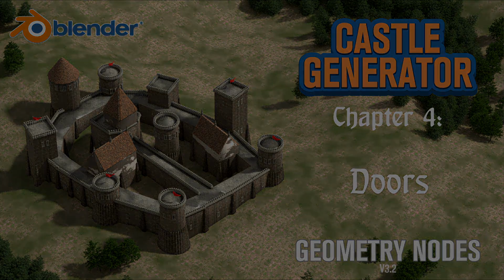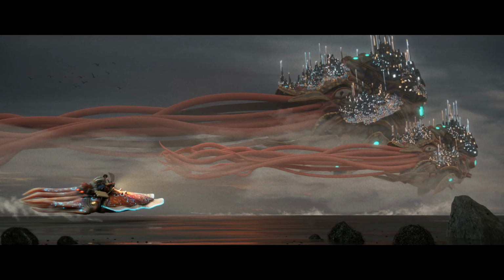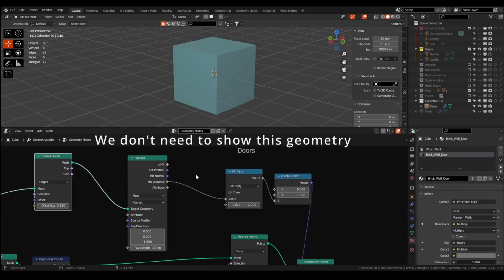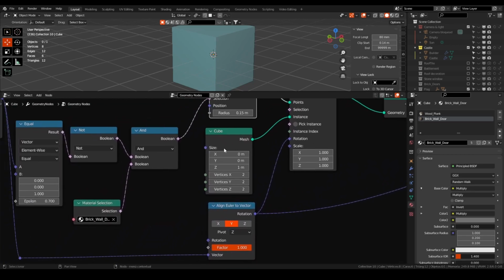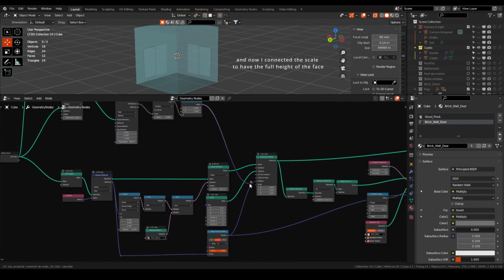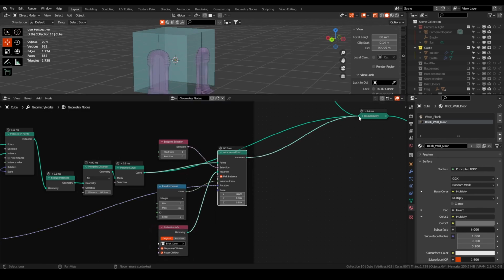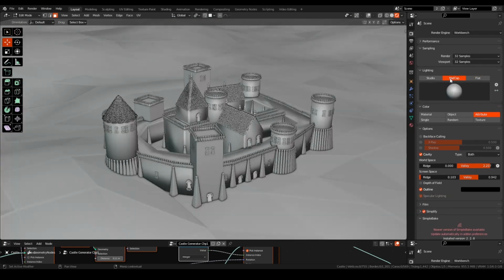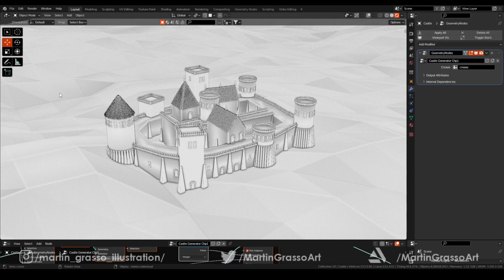Adding doors on faces - Castle generator (4/xx). Blender Geometry Nodes.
Fourth chapter of my Castle Generator - Geometry nodes: Doors

Let me know on the comments if you have any doubt.

English isn't my mother tongue so sorry for that.
(You can ask in spanish if you want)